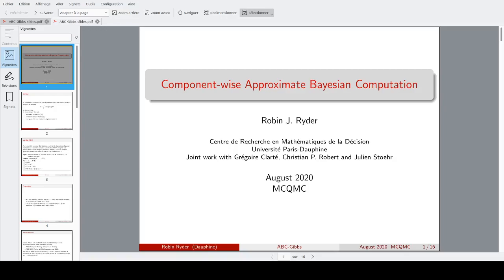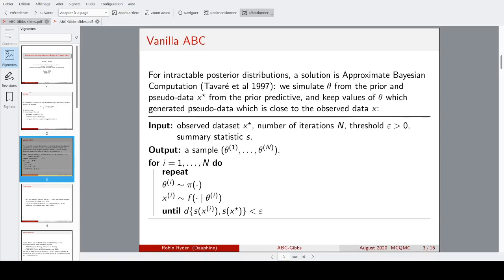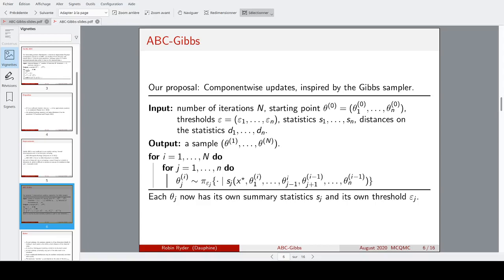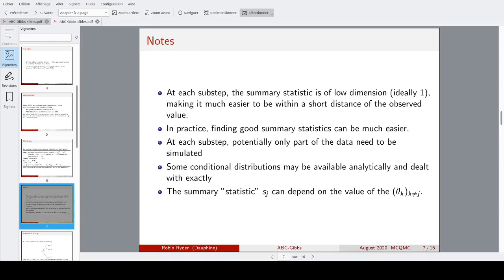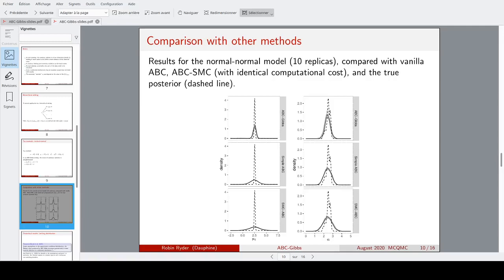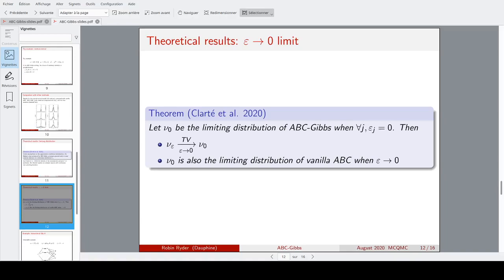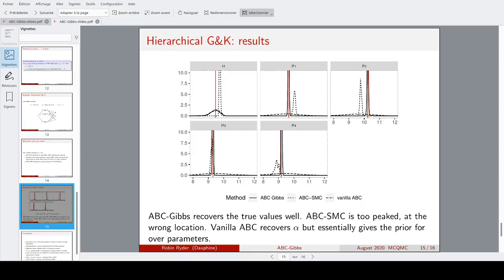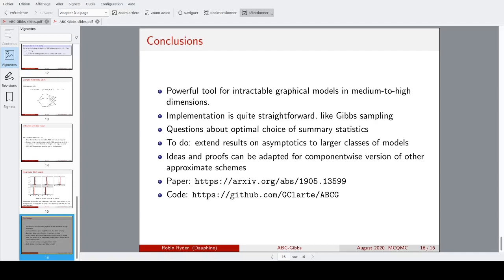Robin J. Ryder – Component-wise approximate Bayesian computation via Gibbs-like steps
It is part of the special session "Markov Chain Monte Carlo".